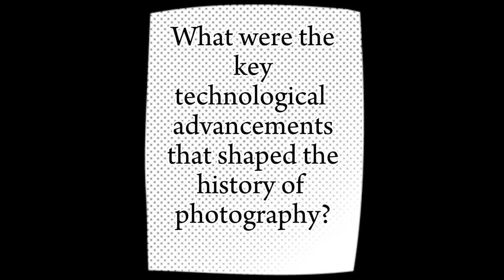DEVCOM 6 VLOG